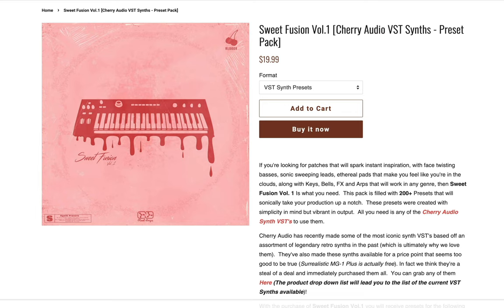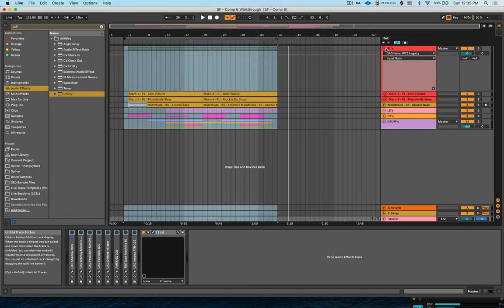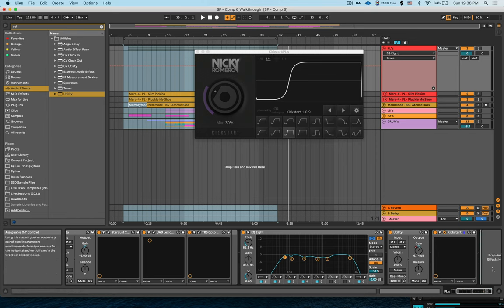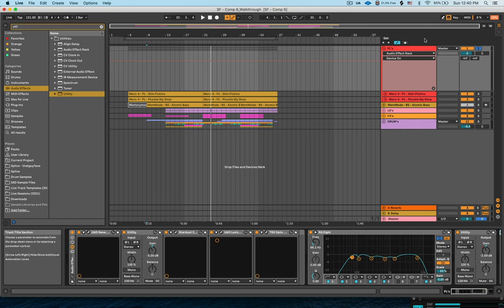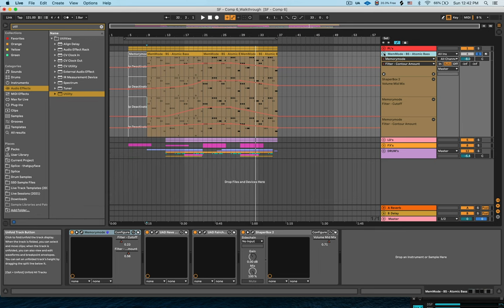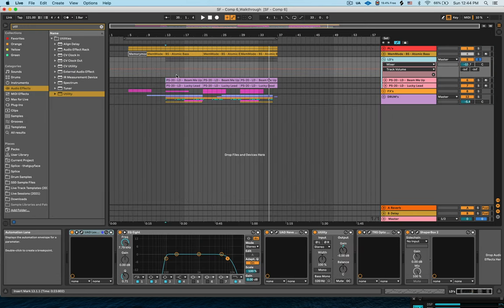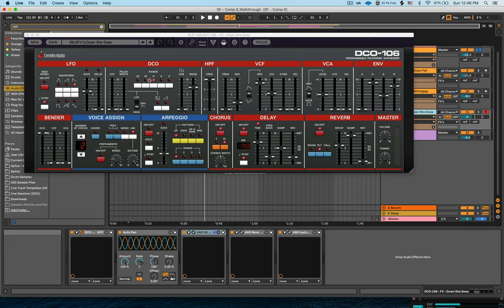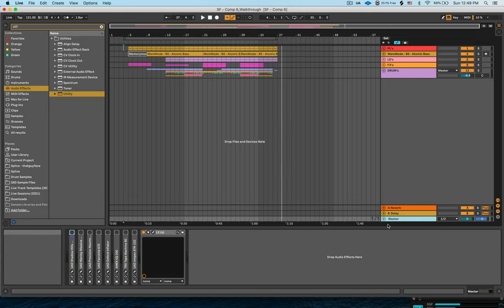Best Cherry Audio Preset Pack? - Beat Walkthrough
WOW!! In this video, I walkthrough one of the demo compositions for the Sweet Fusion preset pack, and how I processed the sounds to get the best out of the cherry audio synths.

All sounds in the composition except the drums were created with the Sweet Fusion Preset Pack for @CherryAudiovst synthesizers! Sweet Fusion has 200+ preset including leads, bass, arps, bells, keys, and fx. right now!

⏰ TIMESTAMP

Intro:                                                                0:00
Full Composition Playback:                         1:19
Pluck Synth Stack:                                         2:48
Mercury-4 - Slim Pickin's and Pluckle My Shoe
Pluck processing chain:                                3:32
Bass Synth:                                                      5:51
MemoryMode - Atomic Bass
Bass processing chain:                                 7:01
Lead Synth Stack:                                           7:17
PS-20 - Beam Me Up and Lucky Lead
Lead processing chain:                                 8:22
FX Synth Sounds:                                           9:28
MemoryMode - Downfall and Whirligigs
DCO-106          - Down She Goes
FX processing chain:                                   10:40
Master Chain:                                                27:35